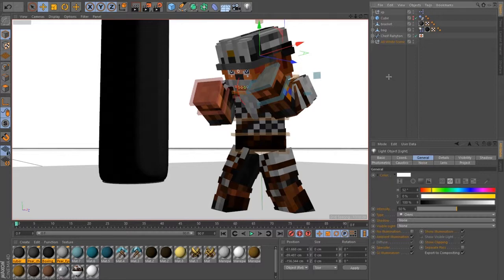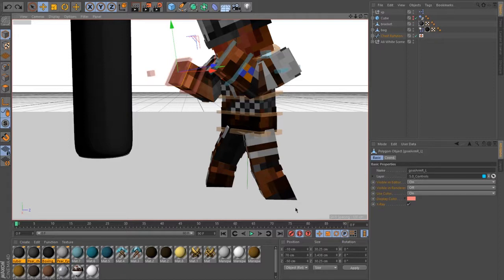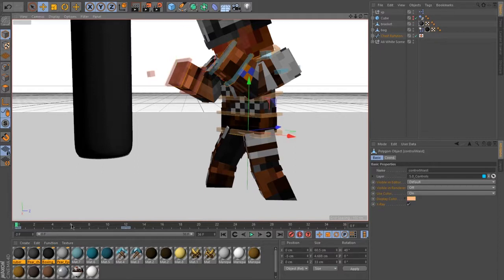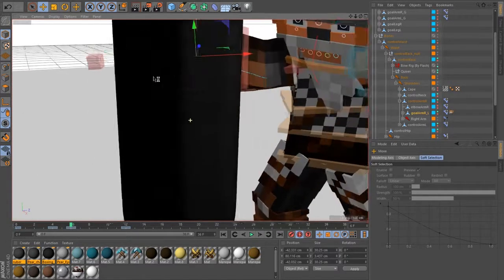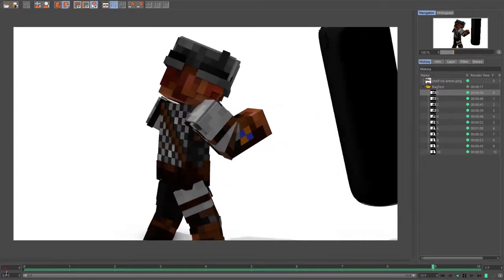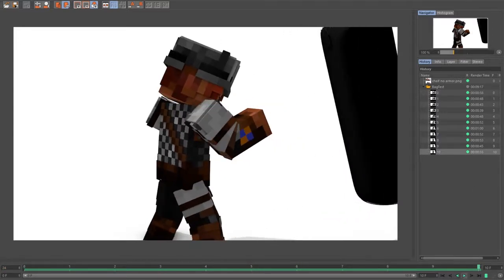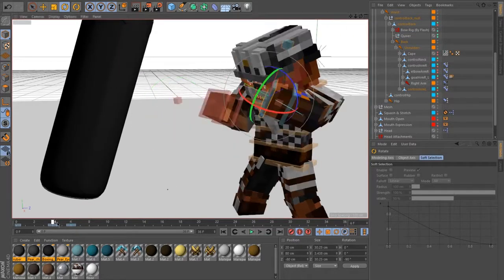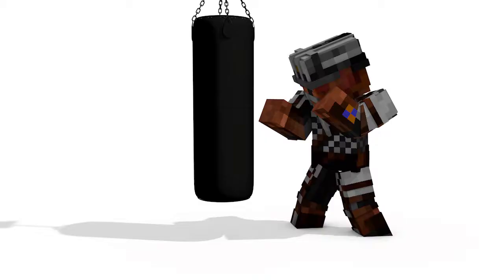Minecraft Fighting Animation Tutorial - Episode 7 (Cinema4D)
In this episode of the Minecraft Fighting Animation Tutorial, you will learn how to throw the basic jab cross punches with proper timing and technique!